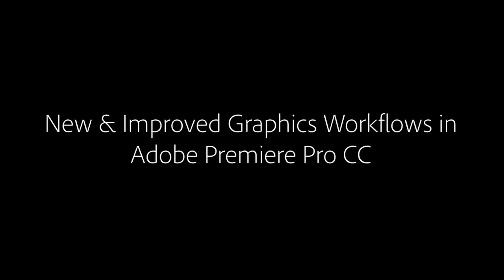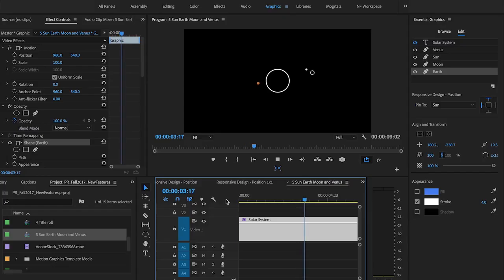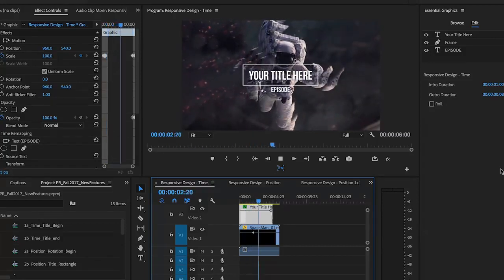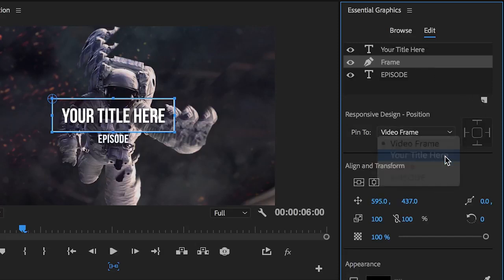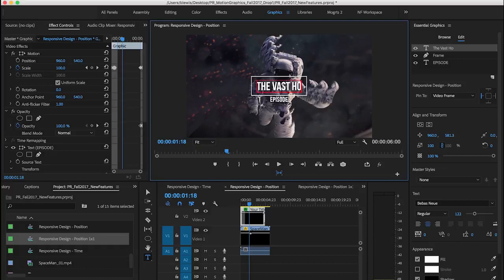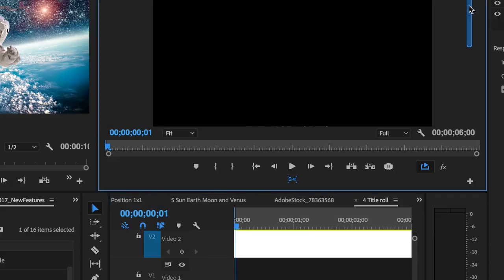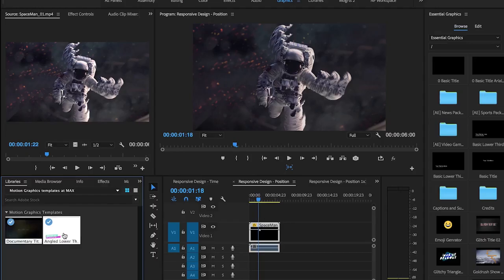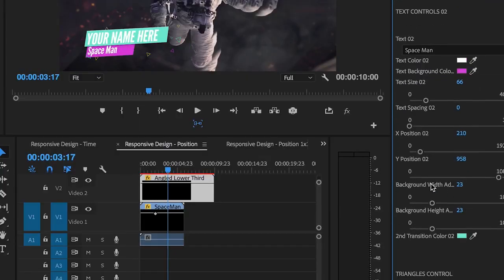[프리미어 프로] 그래픽 워크플로우 개선 사항 한눈에 보기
에센셜 그래픽 패널(Essential Graphics Panel)과 모션 그래픽 템플릿(Motion Graphics Templets)이 반응형 디자인으로 업데이트 됐습니다. 여러 개의 그래픽 레이어를 조정하는 것도 가능합니다.
곧 프리미어 프로 CC(Adobe Premiere Pro CC)에서 만나보실 수 있습니다.

크리에이티브 클라우드 비디오와 오디오 기능 자세히 알아 보기:
크리에이티브 클라우드 최신 버전 다운로드 및 무료 체험 하기:

어도비 크리에이티브 클라우드는 세계 최고의 크리에이티브 응용 프로그램을 제공하여 데스크톱 및 모바일 기기 전반에서 최고의 아이디어가 최고의 작품으로 만들어질 수 있도록 합니다.